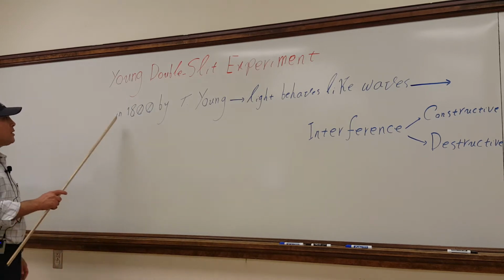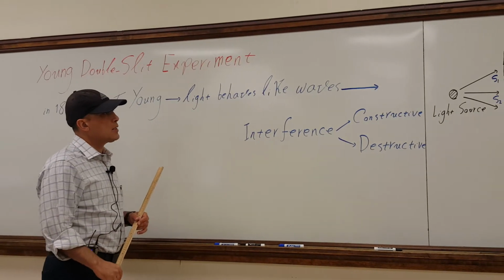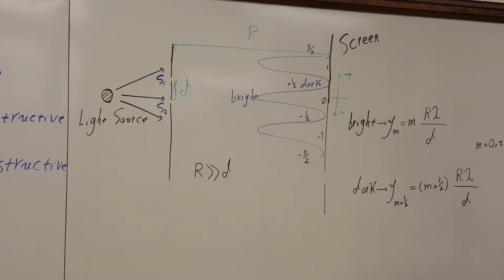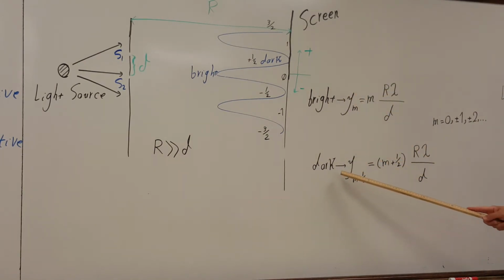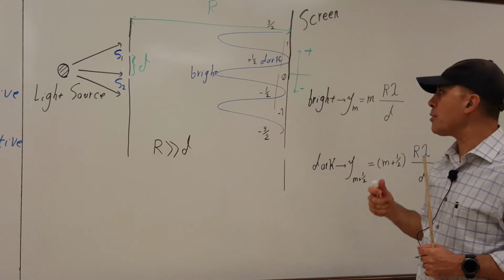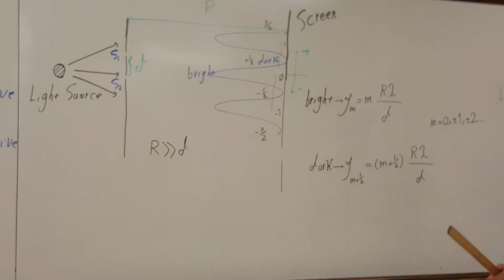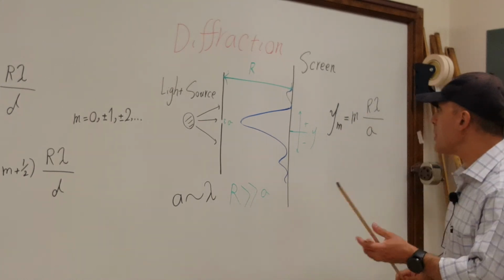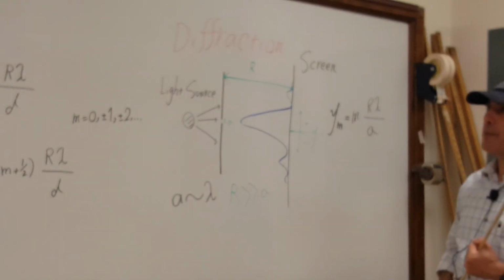Young Double Slit Experiment (Theory)